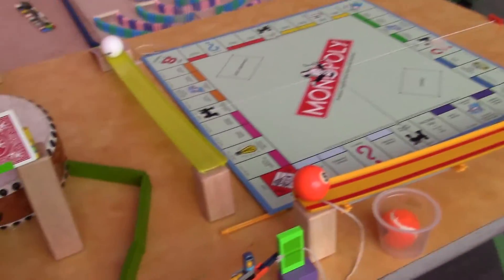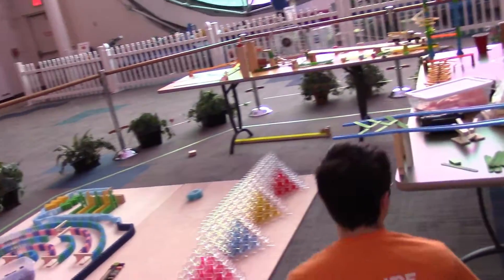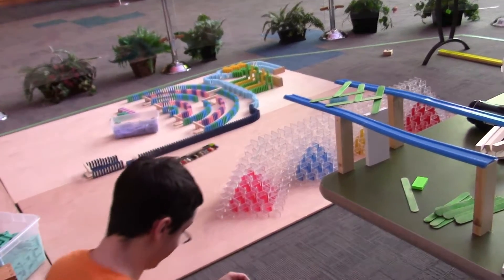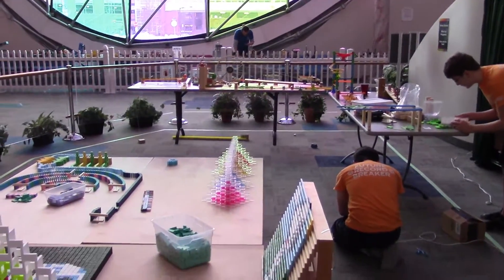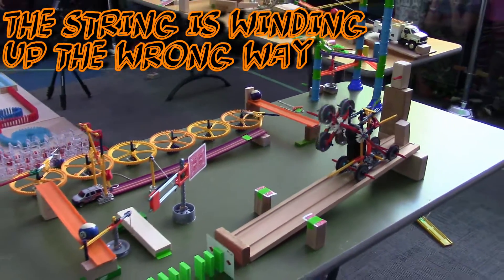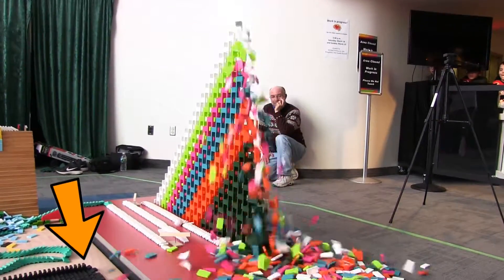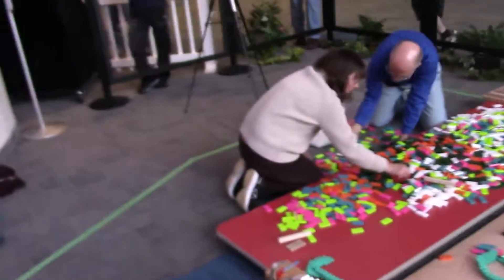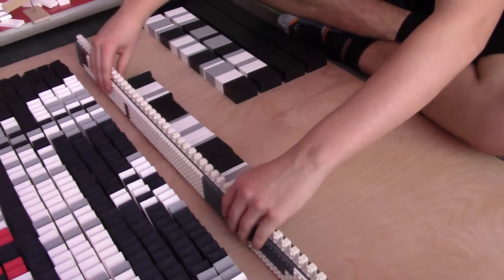The First Falldown | Strong Museum Day 3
It's the day of the first falldown, so we finished the machine, tested it a bunch of times, and put the finishing touches on the domino section. The falldown, however, did not go as planned.